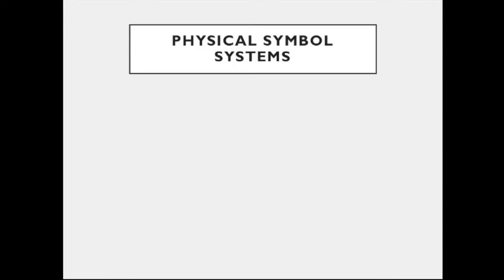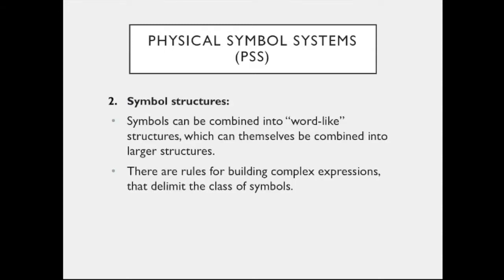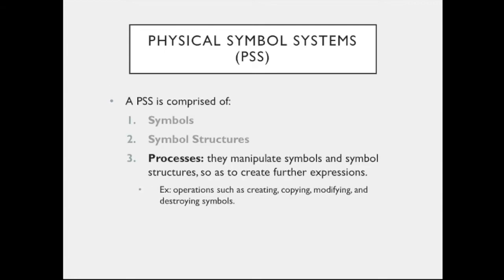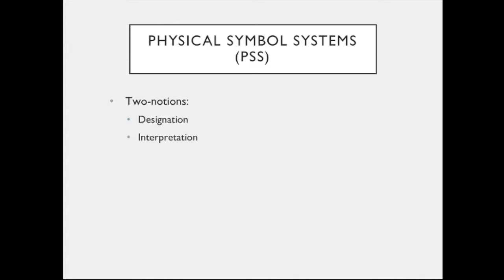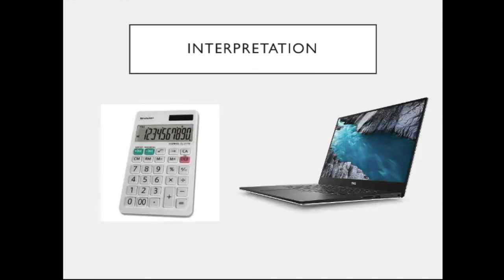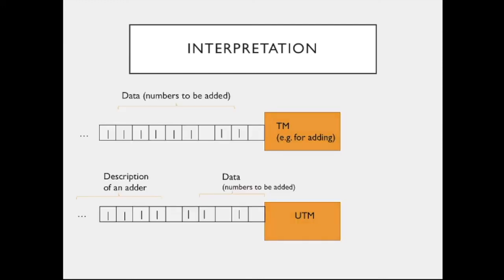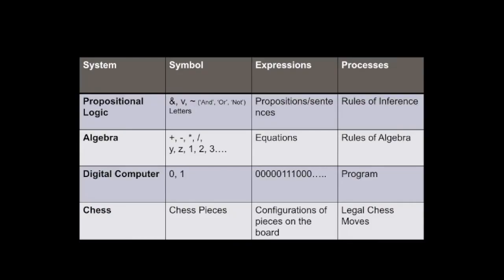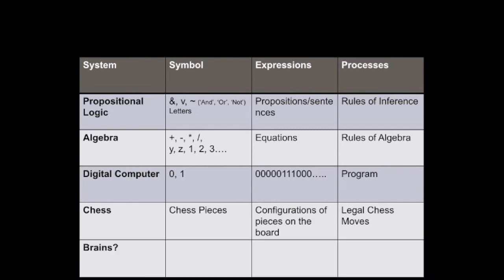Newell & Simon 2: Physical Symbol Systems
What is a Physical Symbol System, according to Newell & Simon?